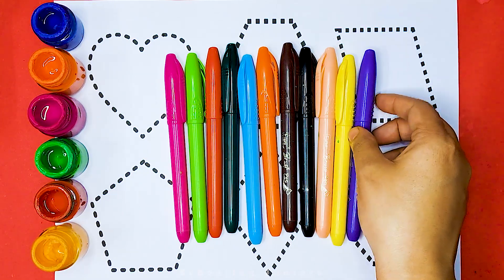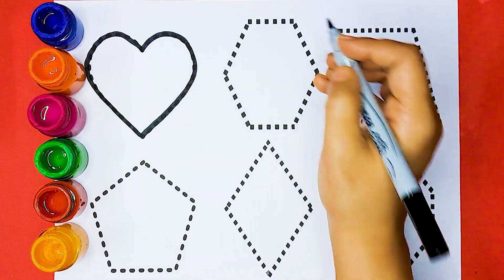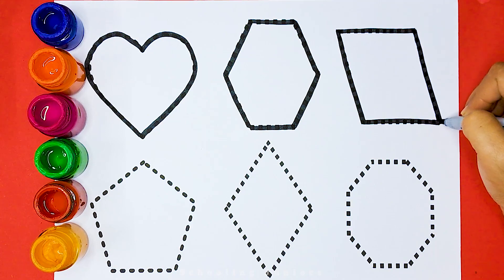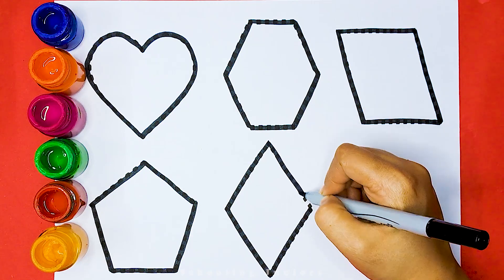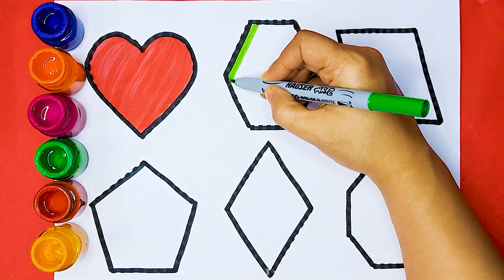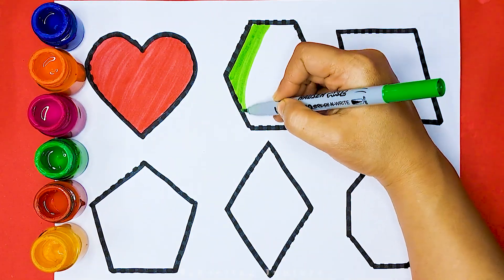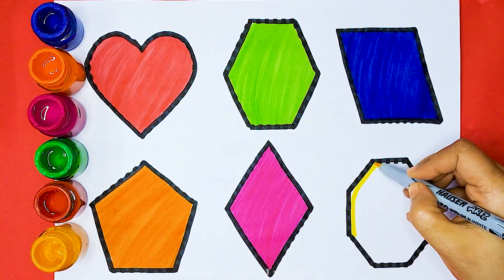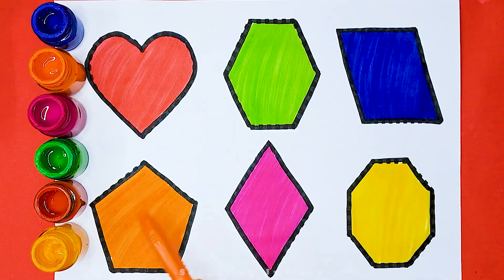Learn Shapes Drawing, Colors, Toddler Learning videos, 2d shapes song, preschool learning for kids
Triangle
circle
heart
star
square
octagon
oval
Pentagon
heptagon
rhombus
parallelogram

shapes edubuzzkids
2d shapes for preschoolers
2d shape songs for kindergarten
2d shapes for kindergarten song
learn shapes
2d shapes
learn colors
2d shapes for kids
shapes drawing